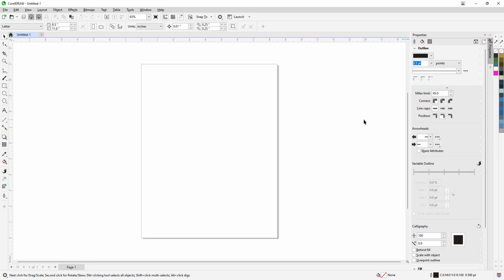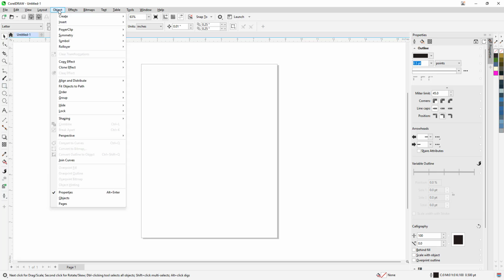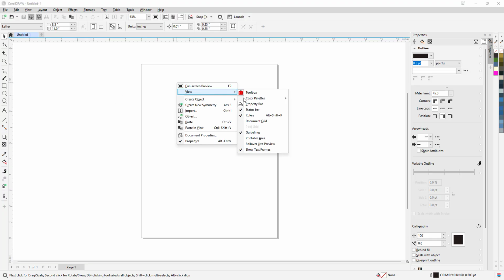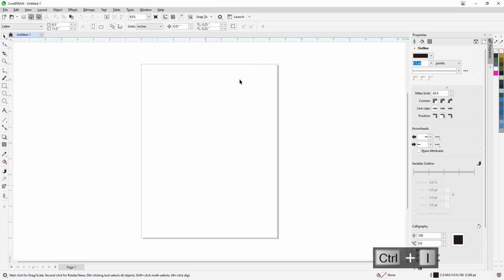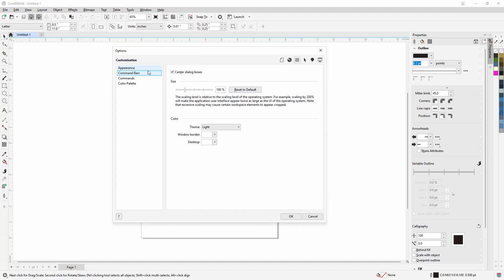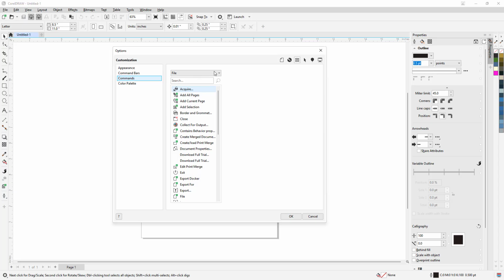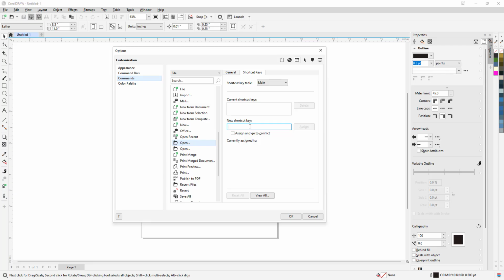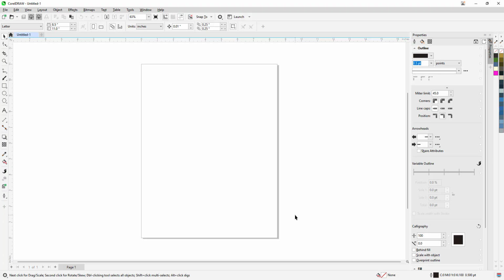Corel Draw - Lesson 229 - Using and Customizing Shortcut Keys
In this tutorial, we will be discussing about Using and Customizing Shortcut Keys in Corel Draw